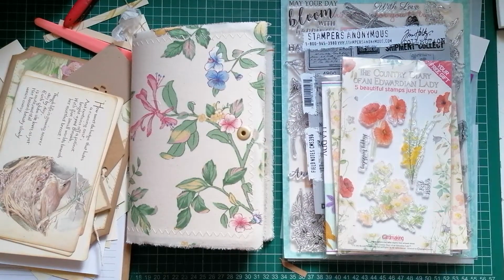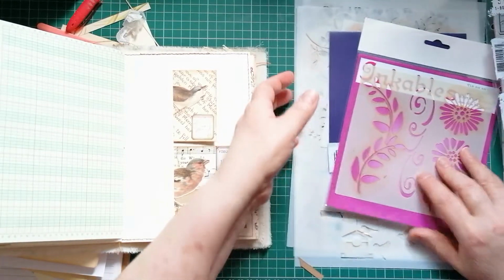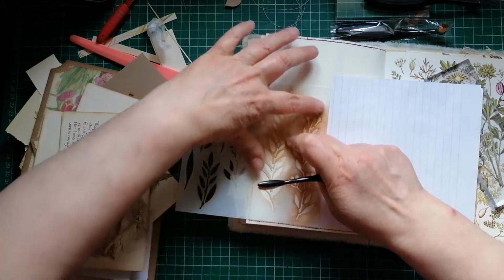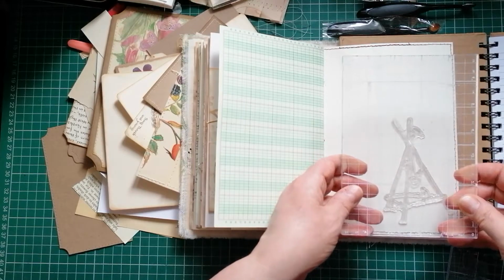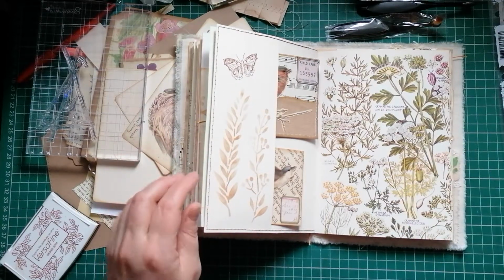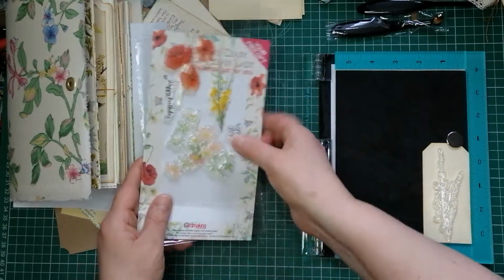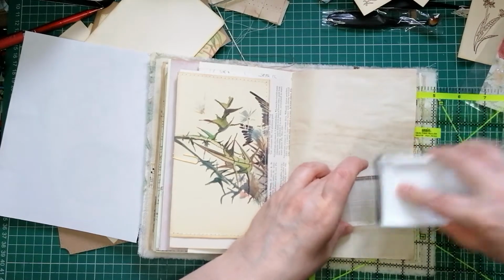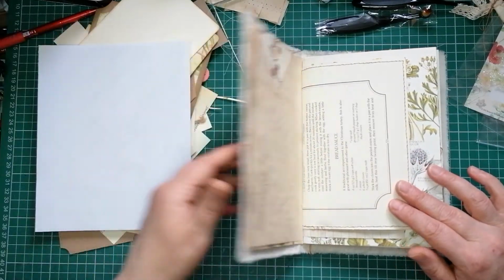Junk Journal - Stamping and Stencilling - Edith Holden, Country diary Edwardian lady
Today i'm adding some finishing touches to my Country Diary Junk Journal with a little stamping and stencilling.

Thank you to Tania and Fiona for all their help, encouragement, support and friendship.